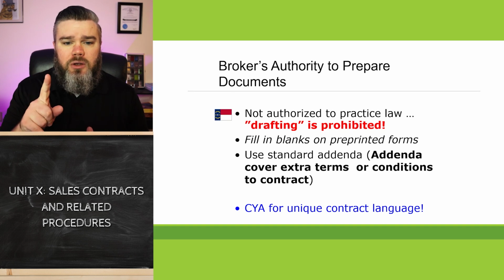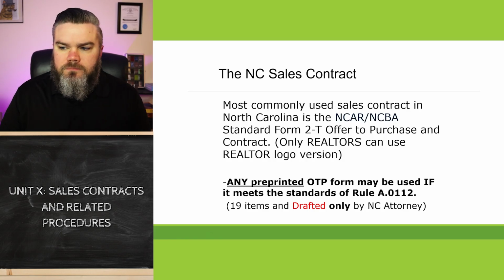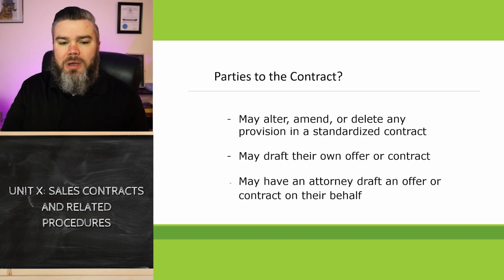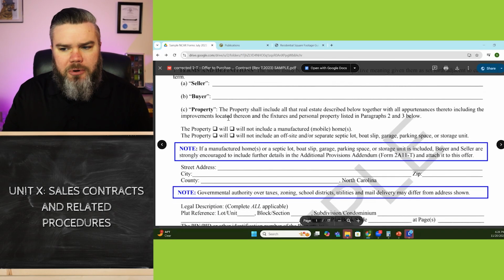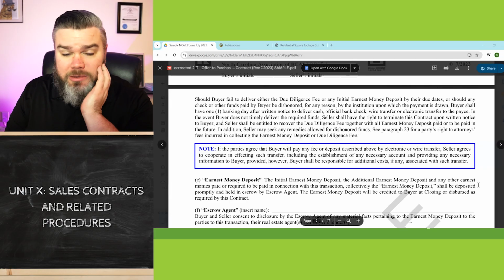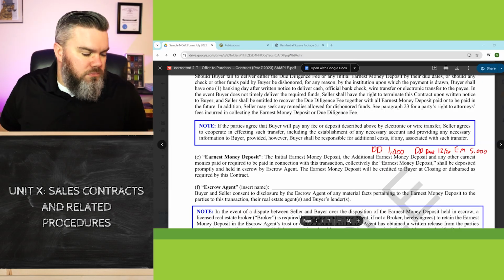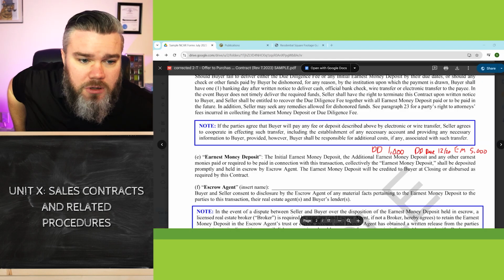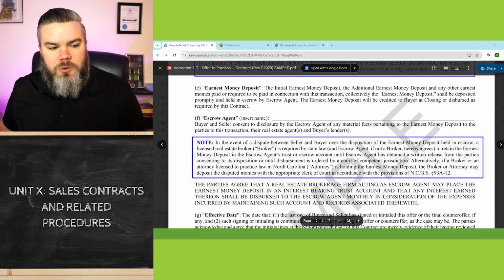54 Presales Contracts Law Part 1